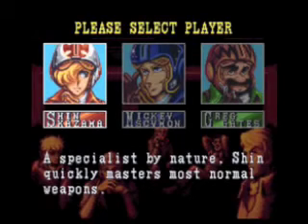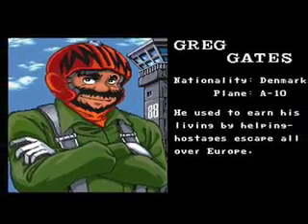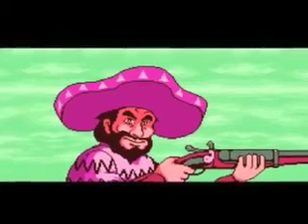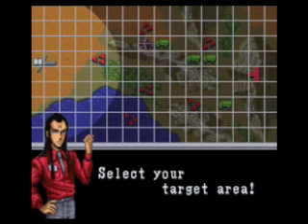UN Squadron SNES Man Review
Full review of the Super Nintendo classic, U.N. Squadron. Check out this in-depth analysis of this fighter plane action game.